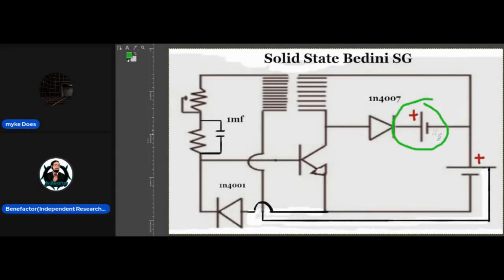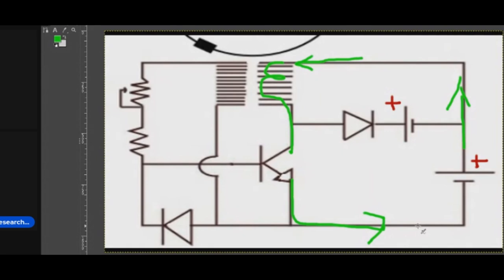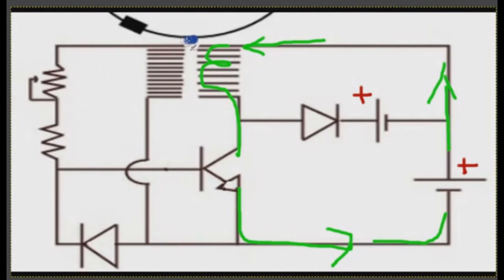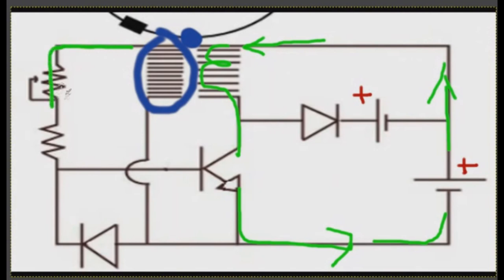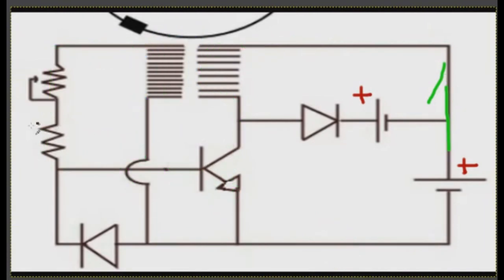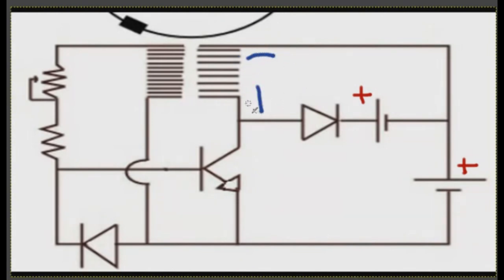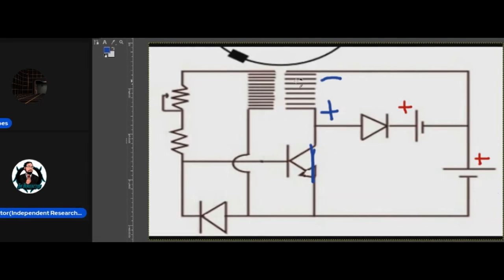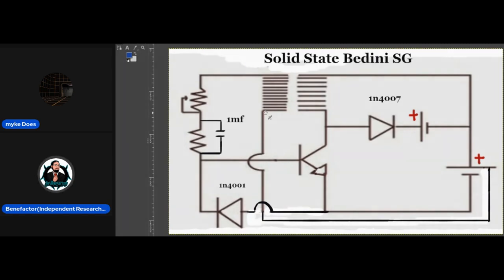Bedini SG Open Circuit explanation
Bedini SG  Open Circuit

audio credits
GregorQuendel
Vivaldi - Sonata in E minor, RV 40 - Arranged for Solo Guitar